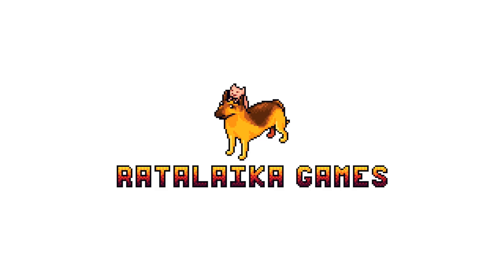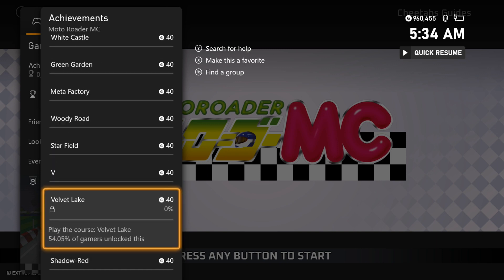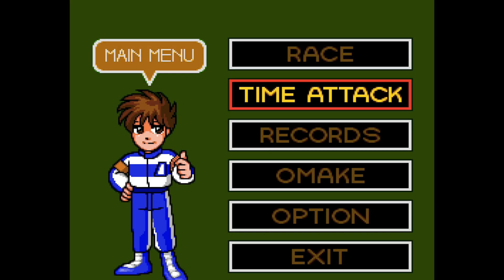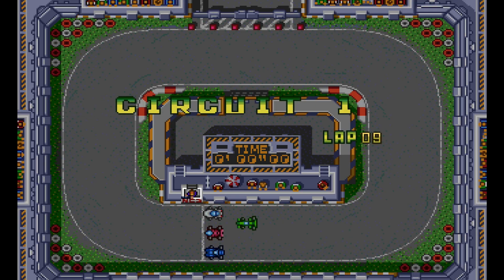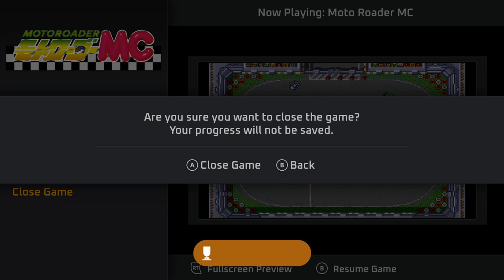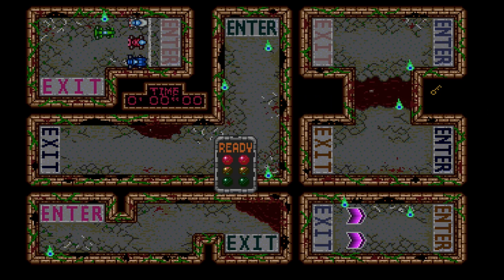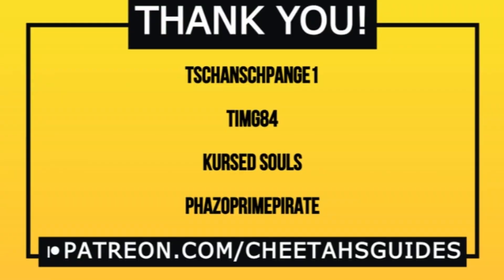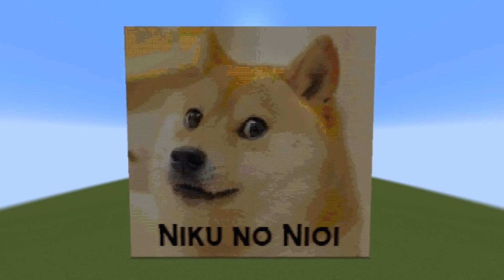Moto Roader MC - Achievement / Platinum Trophy Walkthrough (1000G IN 15 MINUTES)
What's up guys! Cheetah here and today I'm bringing you an Achievement / Platinum Trophy Walkthrough for Retro Racers Moto Roader MC and following along with this video you can get the full completion in 15 minutes.

Price: $6.99
Game Title: Moto Roader MC
Genre: Racing
Players: 1
Published by: Ratalaika Games
Developed by: Shinyuden, Masaya

TschanSchpange1
TimG84
Kursed Souls
PhazoPrimePirate

Description: The iconic Moto Roader MC was first released on 1992.

Full speed ahead thirty years, and this beloved title is now poised at the starting line on consoles.

Play head to head against the computer or locally with a friend in multiple modes of futuristic race challenge. Choose from an array of cool cars and drivers, as well as a variety of gameplay modes.

When it comes to iconic video game fun, Moto Roader MC is a time-honored first place finish.

Features
* Classic legacy title
* Choose from multiple cars and drivers
* Numerous race tracks
* Multiple game modes including bumper car challenges
* Up to 4 player local coop